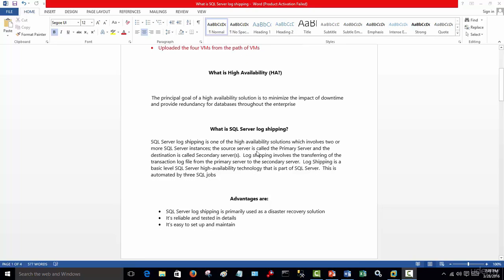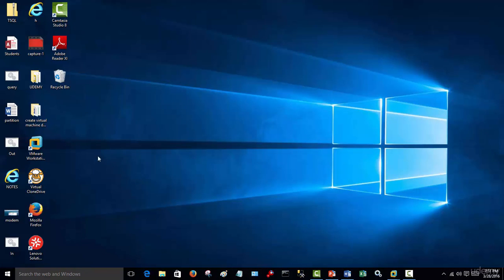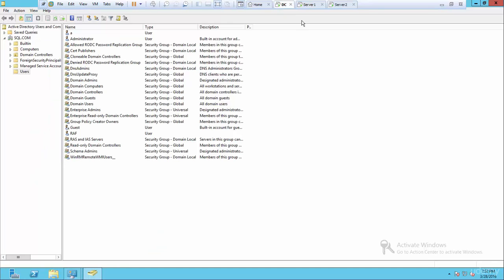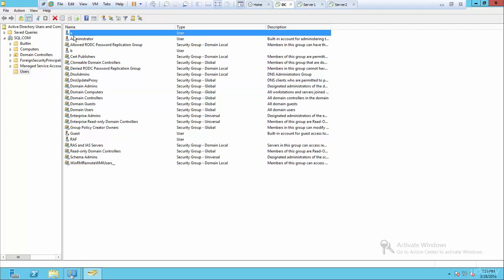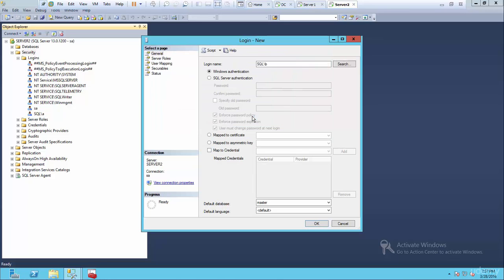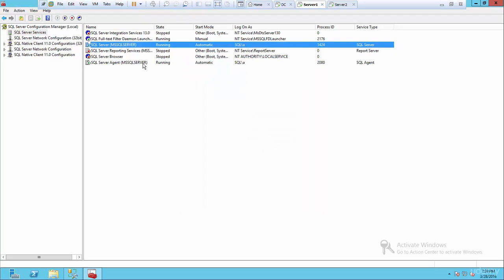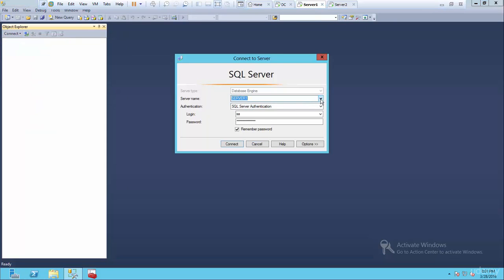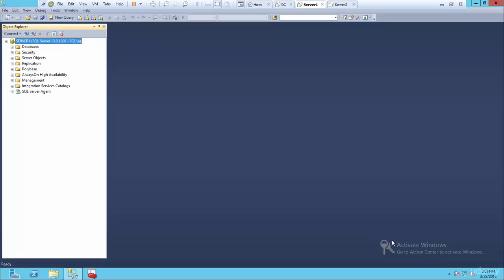010 9 Log Shipping Part 1